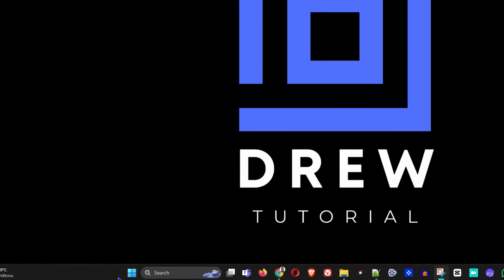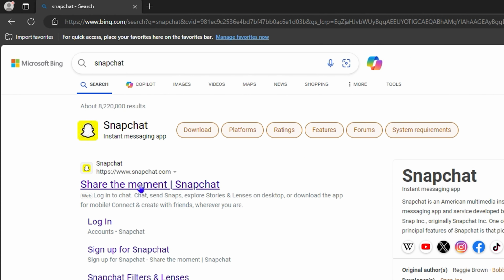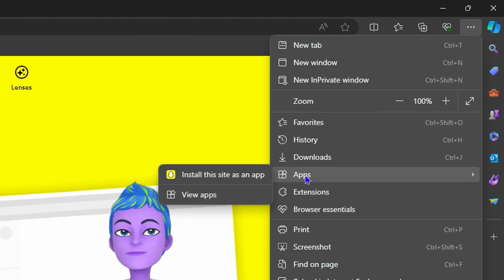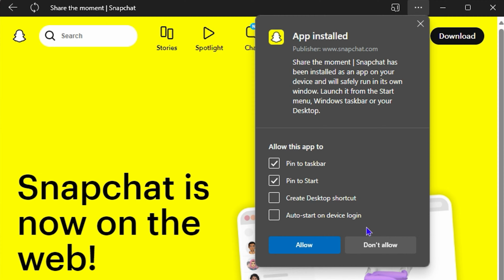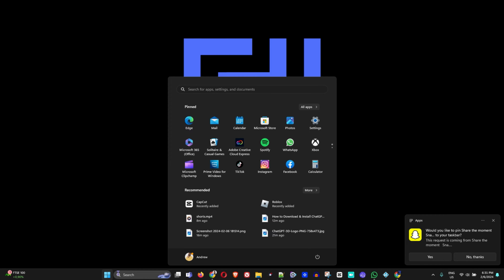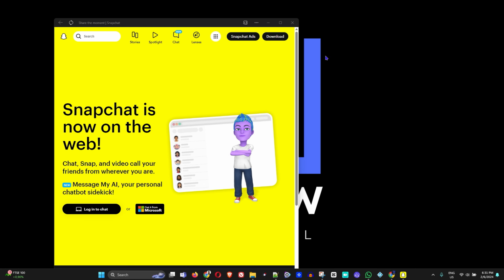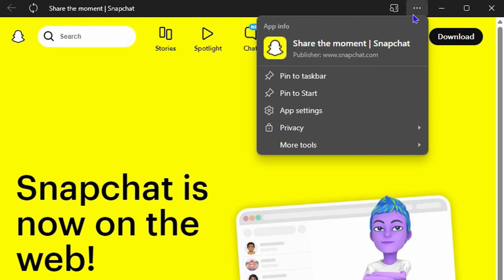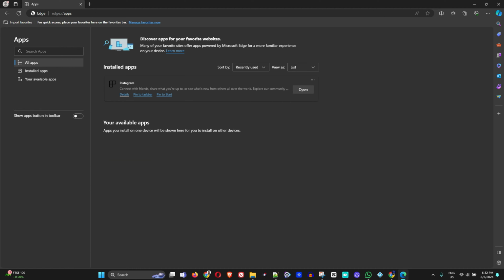How to install SNAPCHAT on PC/Laptop | Windows 11, Windows 10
In this tutorial, I show you How to Download and Install Snapchat App in Windows 11/10 laptop PC

how to download snapchat on android without google play
how to download snapchat on a hp laptop